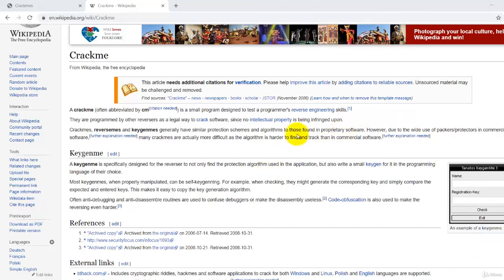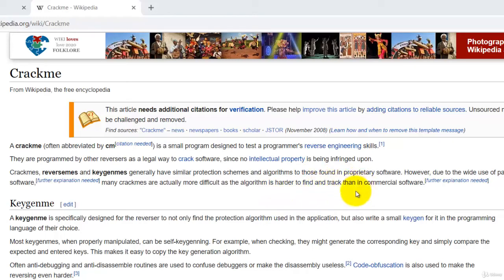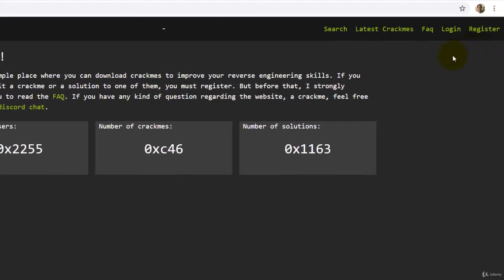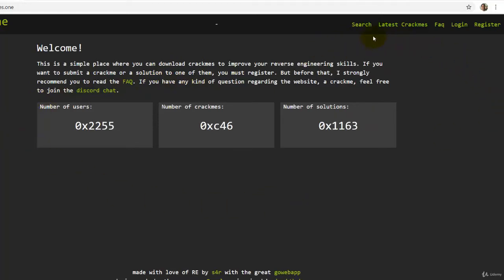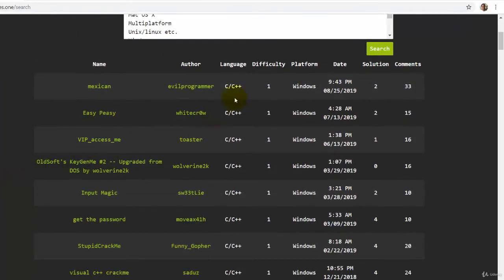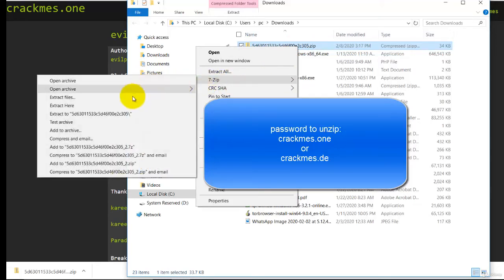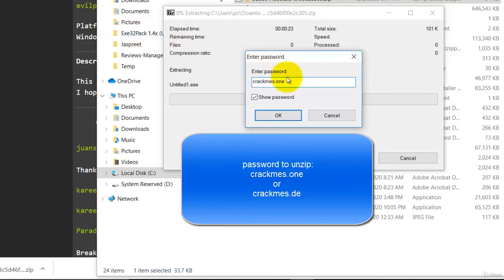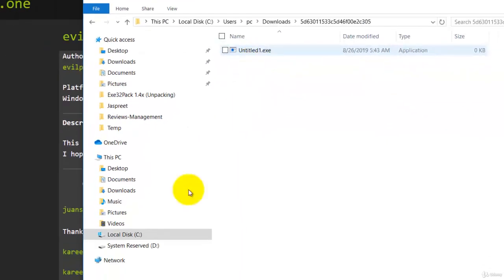Introduction of crackme's - crackme`s tutorials || part 1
Introduction of crackme's - crackme`s tutorials
it`s basic for start setting up your cracking workspace and workflow.
love you all lovely peoples.